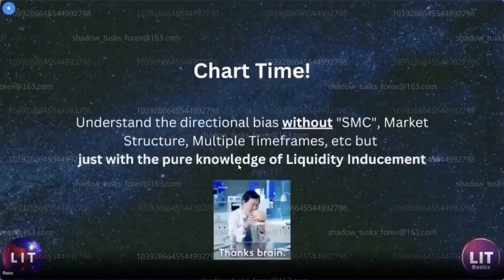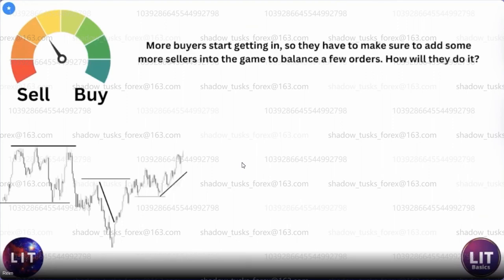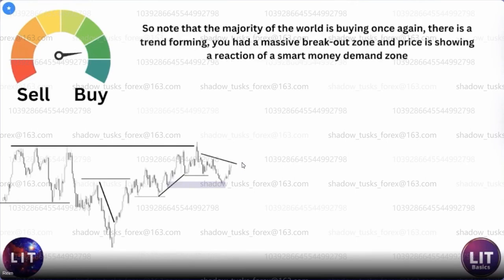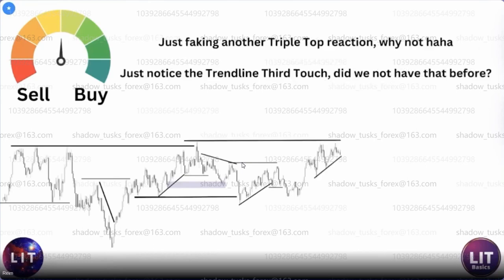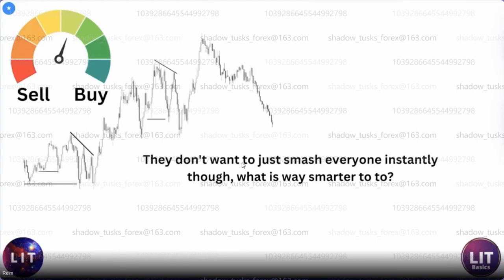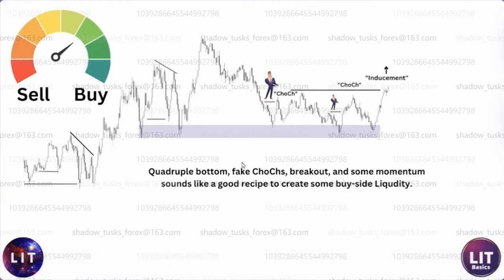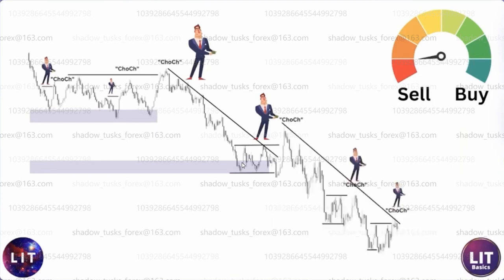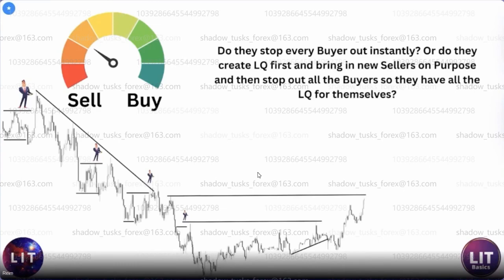1_4_5 Gráficos con Claridad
Graficos con Claridad. LIT